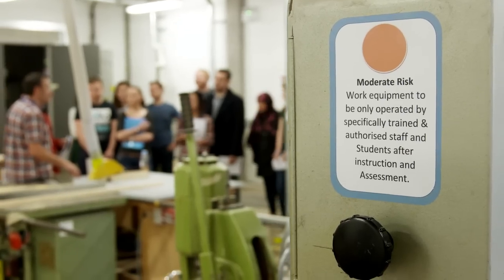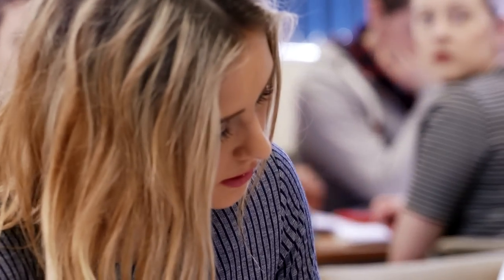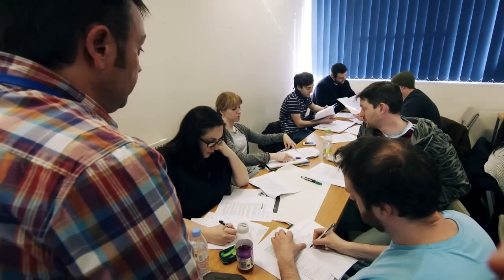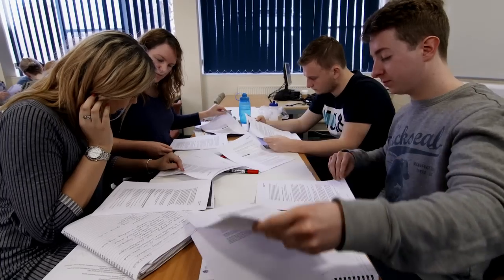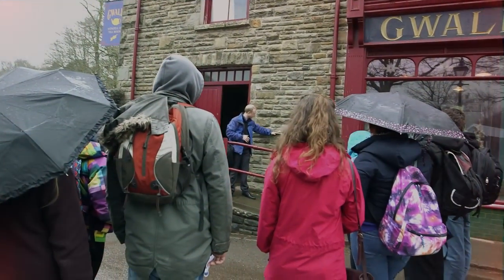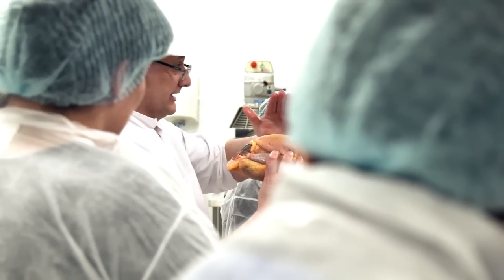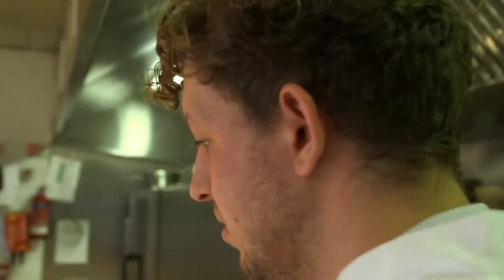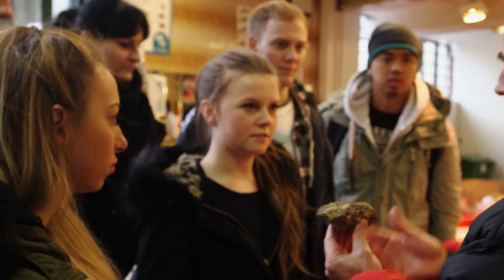Study BSc Environmental Health at Cardiff Met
A degree in Environmental Health at Cardiff Metropolitan University is more than just a degree. It is an opportunity to study for five potential career opportunities within one discipline area.

Environmental Health includes occupational health, safety and wellbeing, environmental protection, housing, food safety and public health. If you want to be a highly regarded professional in a career that will enable you to play an important role within society, then Environmental Health at Cardiff Metropolitan University is the programme for you.

Further information:
cardiffmet.ac.uk/B910